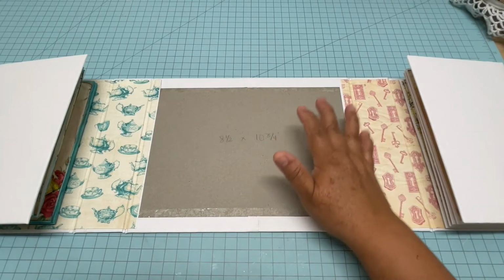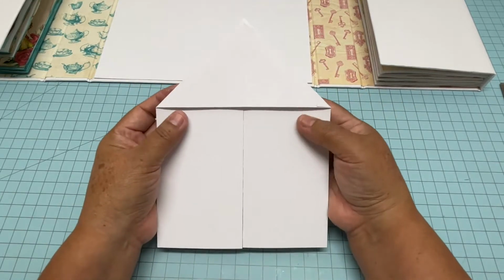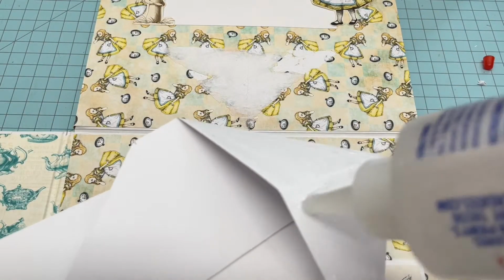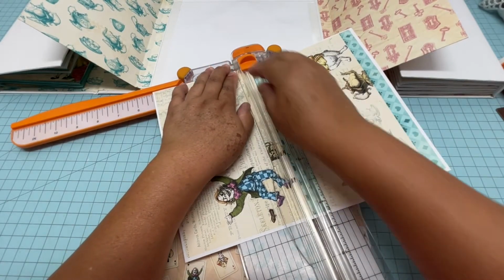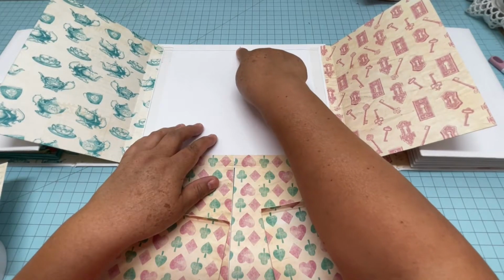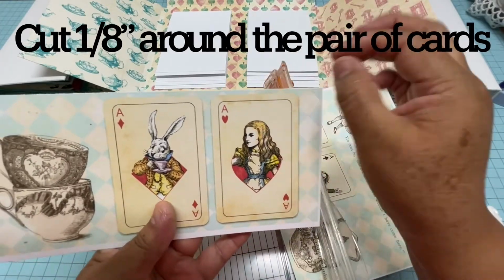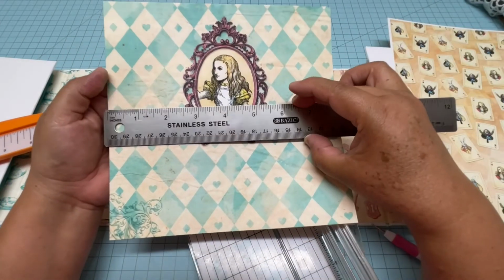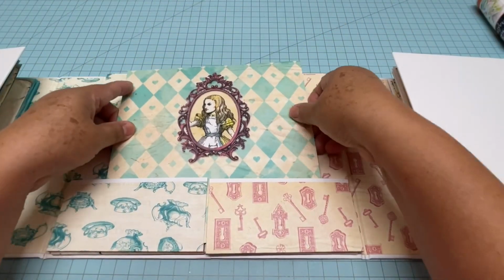Part 3 - Tutorial Gatefold 3 in 1 Album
How to make the Foto Folio

You can find the Impossible Alice Project Pack